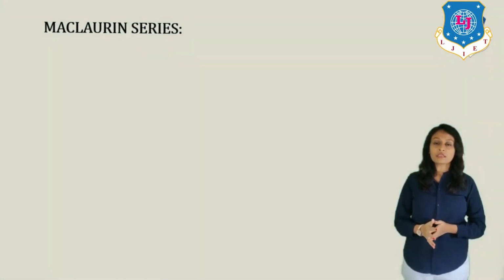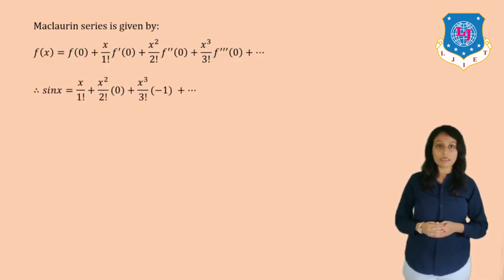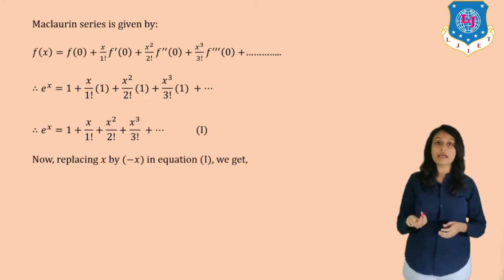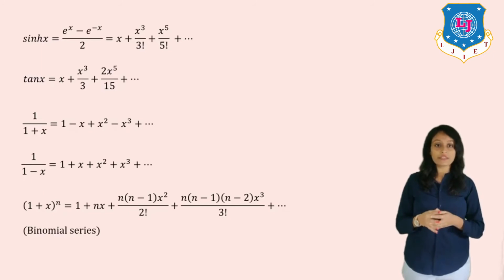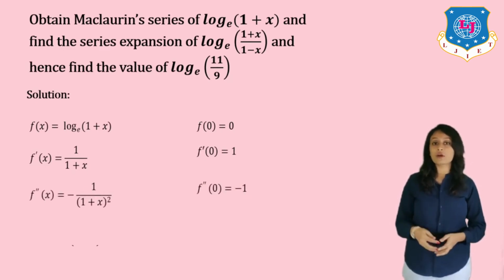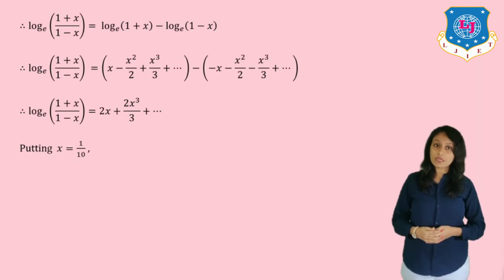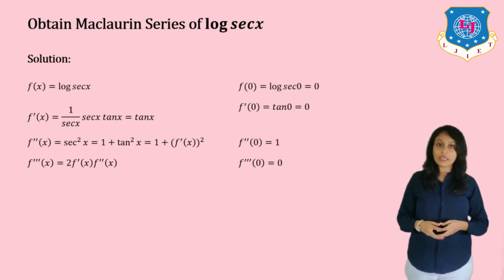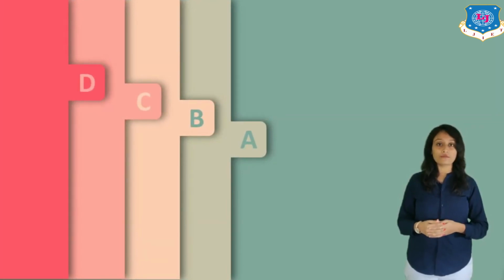Lec-27_Maclaurin Series | Mathematics-I |First year Engineering